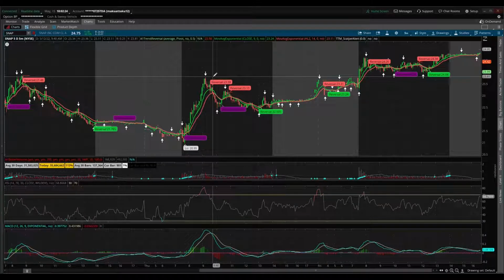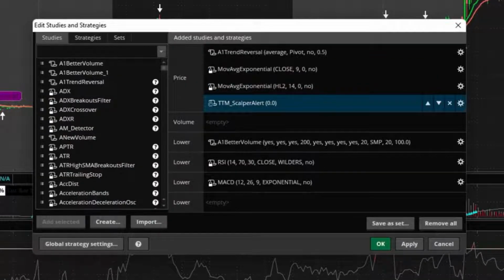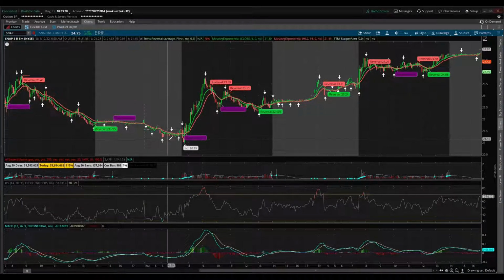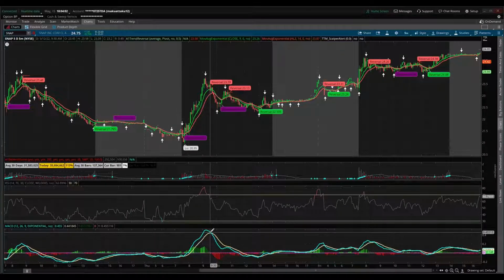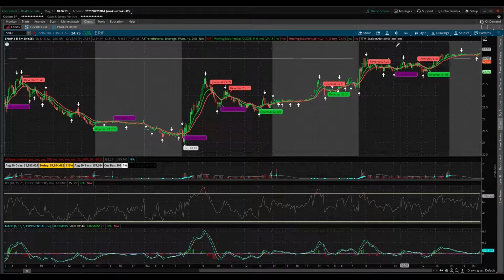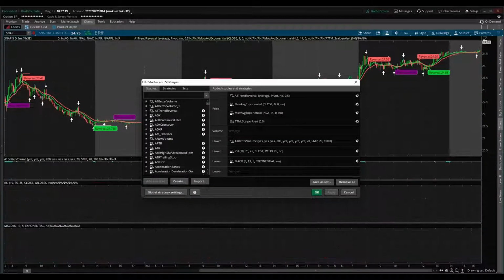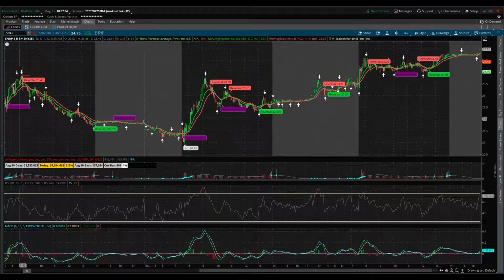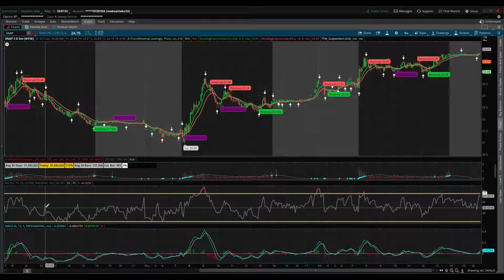Technical Indicator Tune Up - Adjust Them!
Technical indicators work much better when adjusted and backtested out vs. just using the standard timeframes/periods. In this video, I show you a practical example of how even a small adjustment makes them much more accurate, less lag, and help me better confirm moves when I trade.

0:00 - 0:37 Introduction
0:37 - 2:47 Standard Indicator Periods
2:47 - 3:38 Lagging Indicators Don't Help
3:38 - 5:32 More Reactive, Accurate Periods
5:32 - 7:39 Tune Them To Your Style

Earn Free Stock(s)!